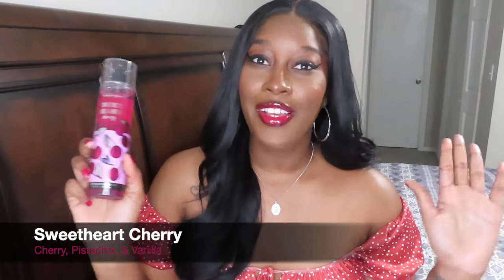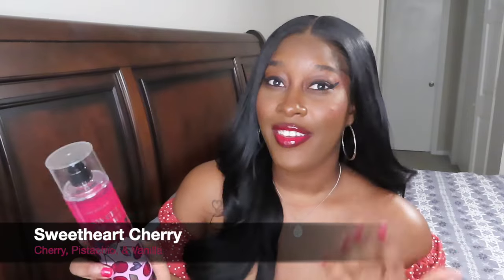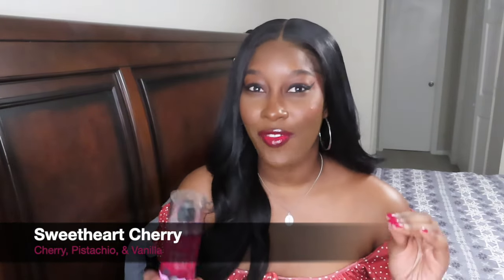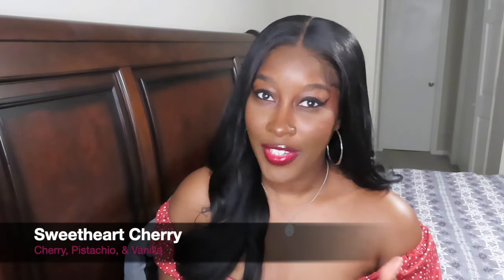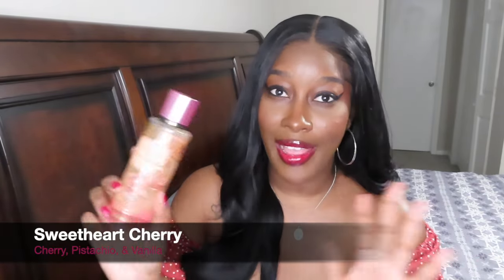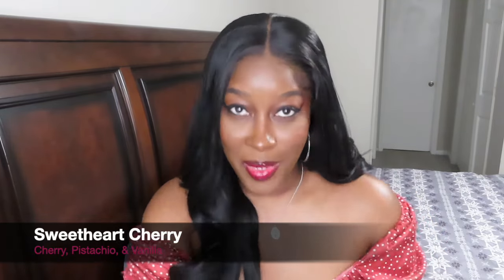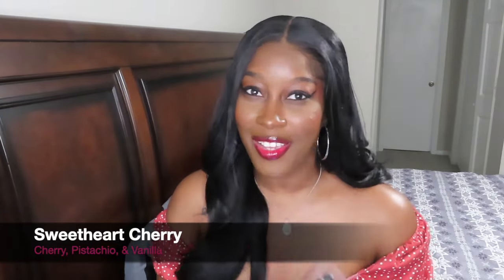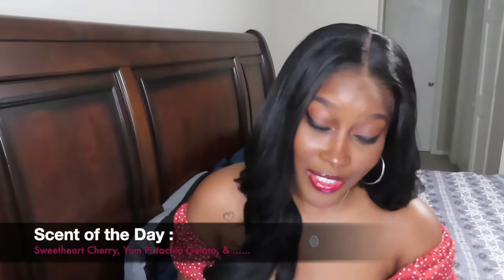Reviewing My CHERRY Perfumes & Body Mists ! (ft. Sweet Heart Cherry + Layering Combo)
Reviewing My CHERRY Perfumes & Body Mists ! (ft. Sweet Heart Cherry & What I Layered it With)
This video was inspired by the new Sweetheart Cherry drop from Bath & Body Works. These are some cherry fragrances from my collection. Some I like; some not so much. Let me know which cherry fragrances you think I should try next.